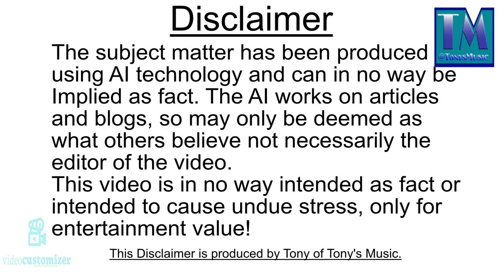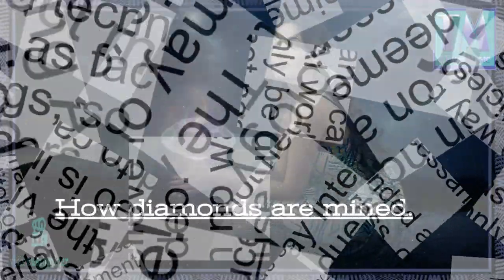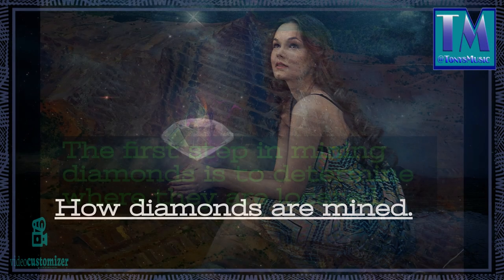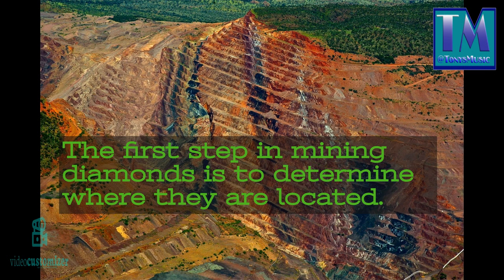How Diamonds Are Mined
This is number  4 in the series of precious stones telling you how diamonds are mined